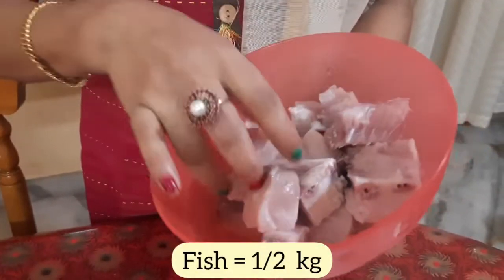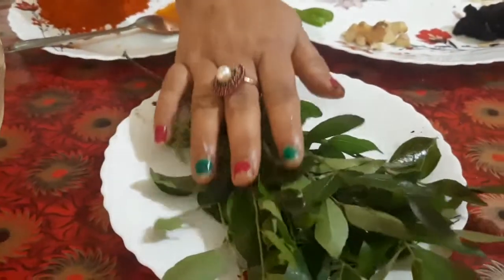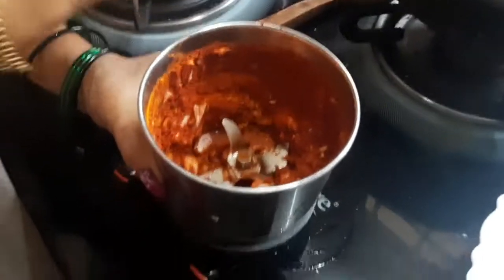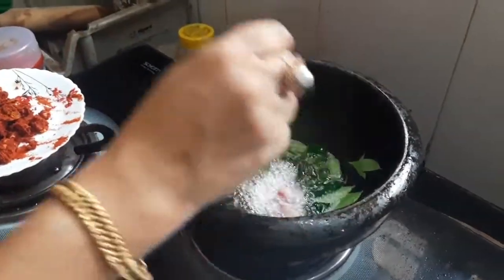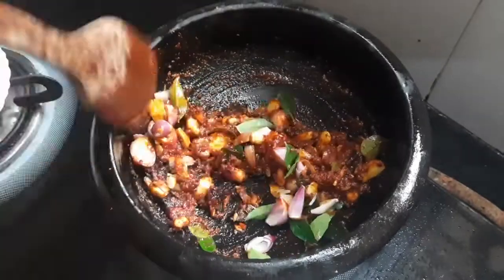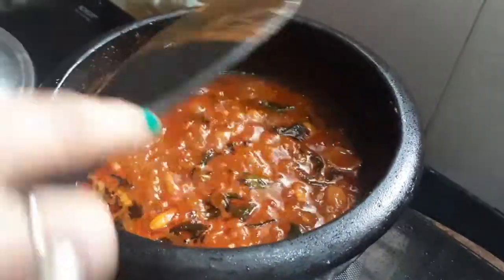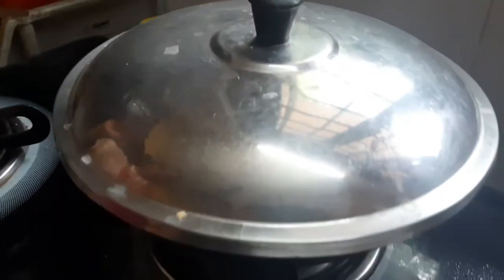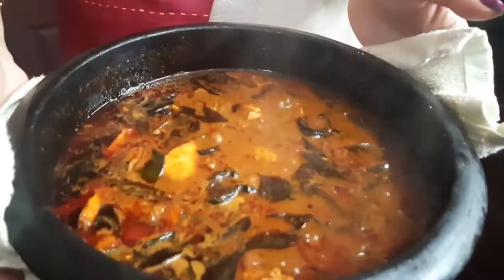നാടൻ വറ്റ കറി മുളകിട്ടത് ❤️ | മീൻ കറി | Perfect & Easy Fish Curry Recipe | Bijimol's Kitchen